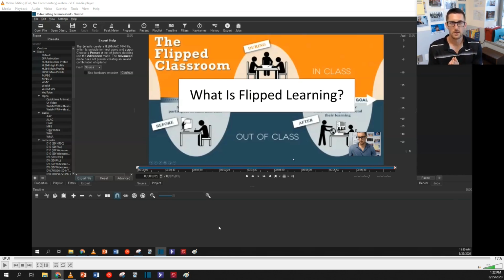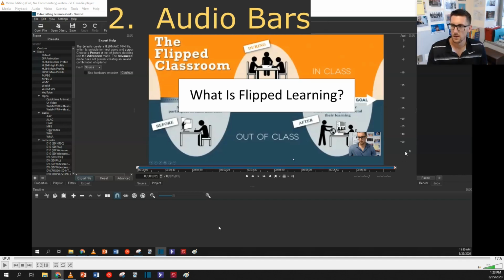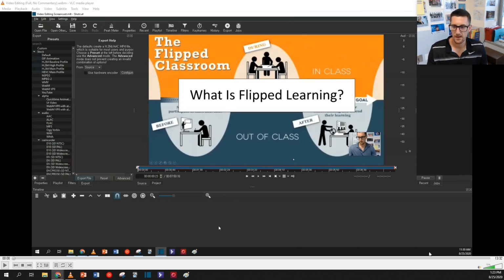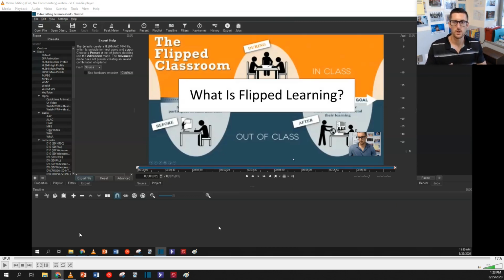Lecture 5 - Basic Editing (Part 1) - Getting Started